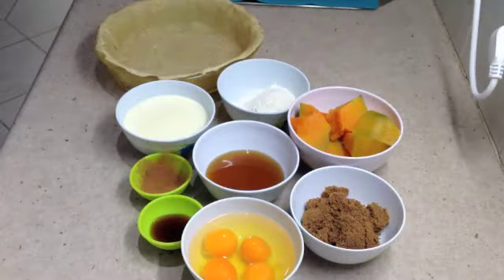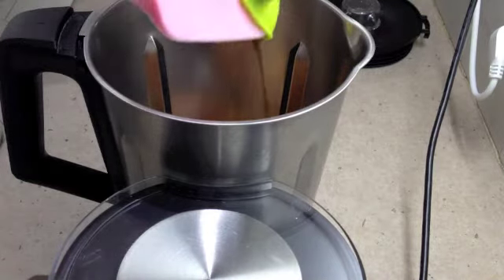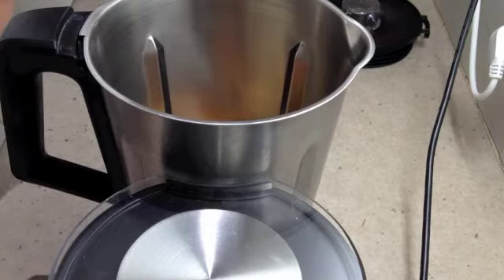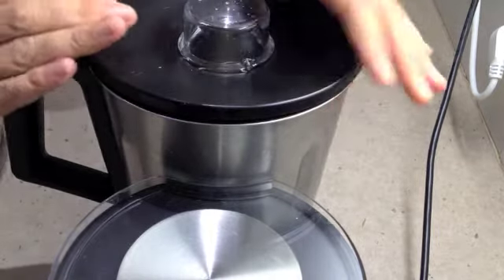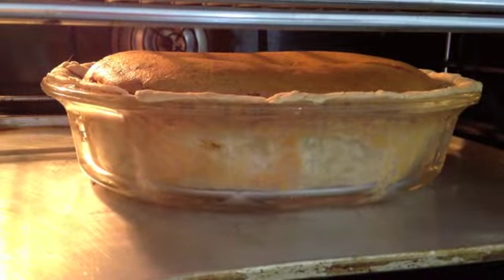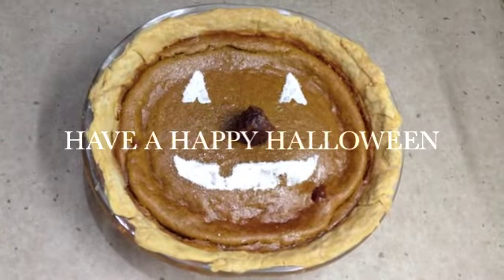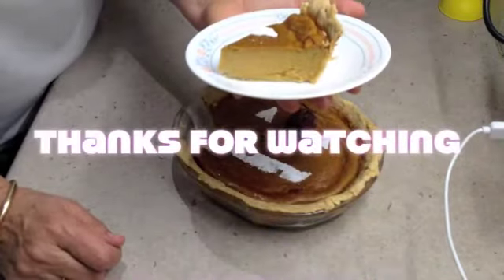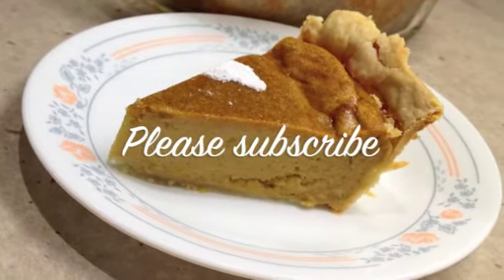Fresh PUMPKIN PIE HALLOWEEN THERMOCHEF video recipe cheekyricho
VIDEO COOKING DEMONSTRATION AND RECIPE FOR SPICY, MOIST RICH HALLOWEEN PUMPKIN PIE MADE IN THE THERMOCHEF.

This family favourite is scrumptious. Super easy and fool proof. The Thermochef makes the filling in 1 minute and the pastry in 25 seconds. Why not make it for dessert tonight.

INGREDIENTS:

1 Quantity of Shortcrust pastry rolled into a 20 cm deep pie plate.

FILLING INGREDIENTS:
4 whole eggs
50 grams maple syrup
50 grams brown sugar
5 grams ground cinnamon
10 grams pure vanilla extract
30 grams plain flour
150 grams of cream
500 grams of cooked cold pumpkin

METHOD:
Place al the filling ingredients into the thermochef bowl and set speed to 3 for 1 minute. ( Thats it! I told you it was easy)

Pour into raw shortcrust pastry shell and bake at 170 degrees celsius for 45 minutes.

Allow to cool, decorate if desired and eat with cream, icecream or on its own.

This Pumpkin Pie is nice to eat hot or cold. Great  for Halloween or that day at the beach.  It's a real lunchbox hit.

I hope you give it a try. Get the kids involved you could even make mini ones in individual tart flans.

Thank you very much for watching my Halloween Pumpkin Pie video demonstration and recipe. We really appreciate all your support and feedback.